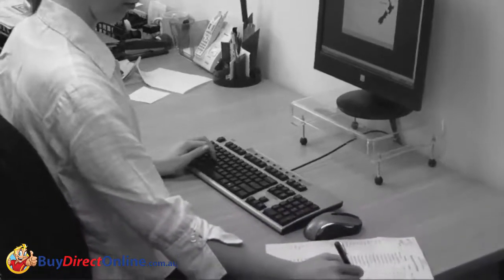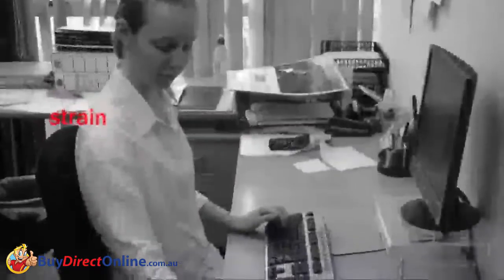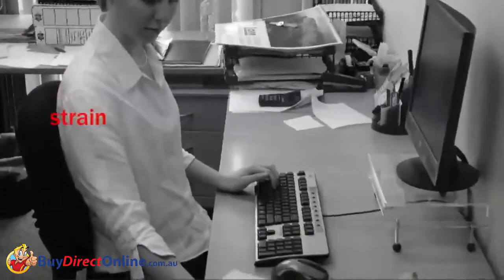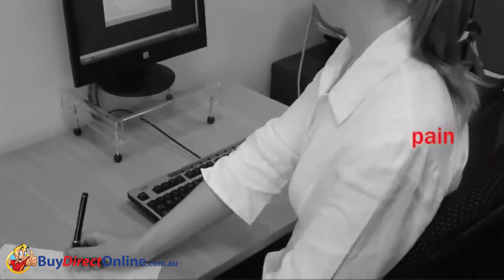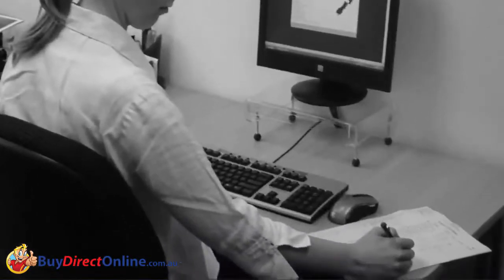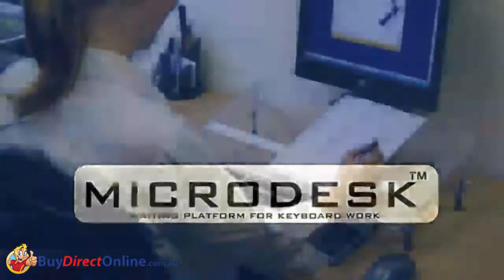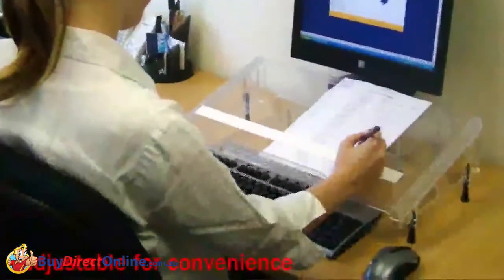Microdesk In line Document Holder mov